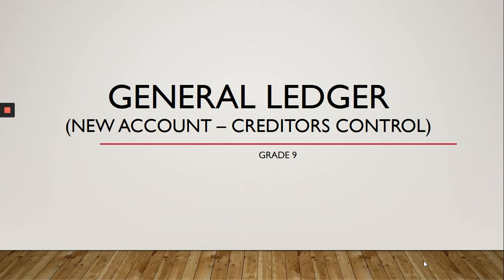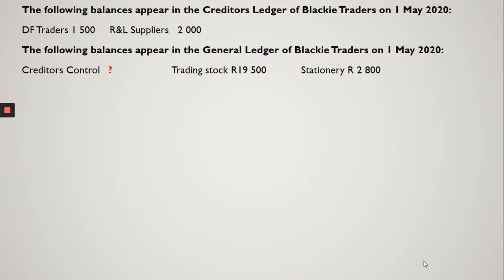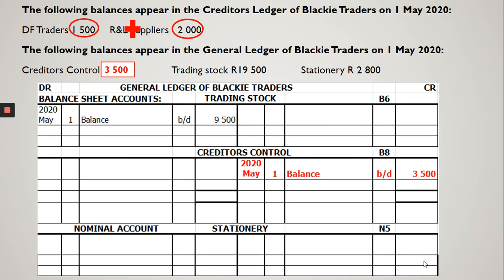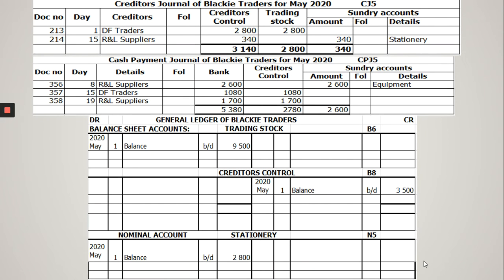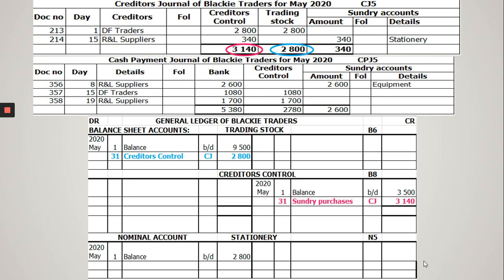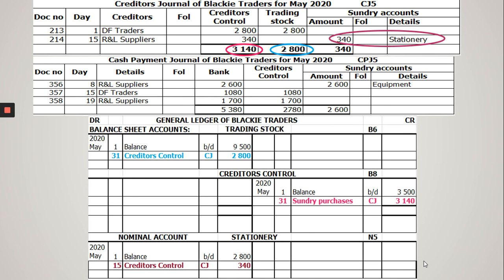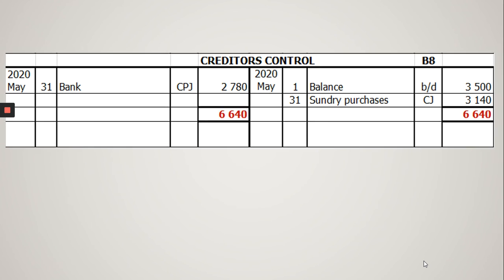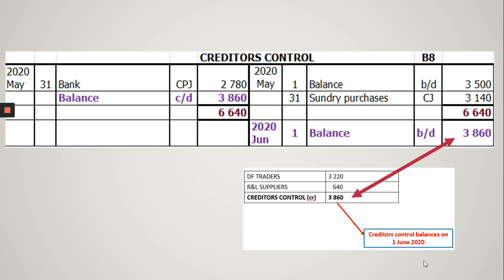Gr.9 EMS - GENERAL LEDGER (NEW ACCOUNT - CREDITORS CONTROL)